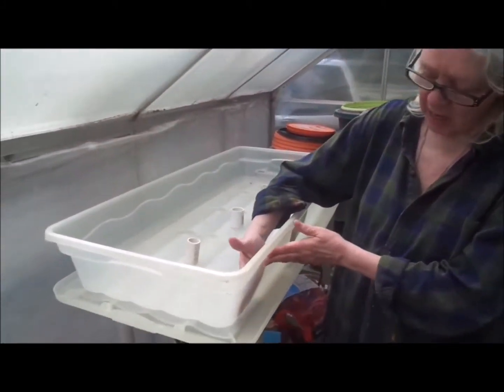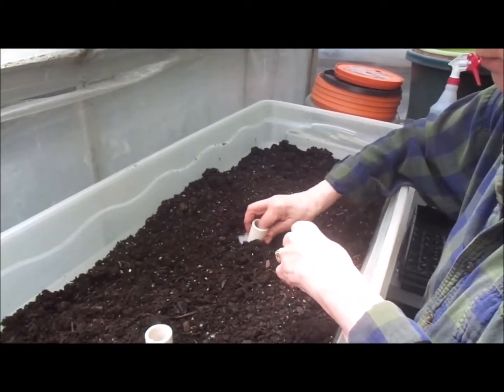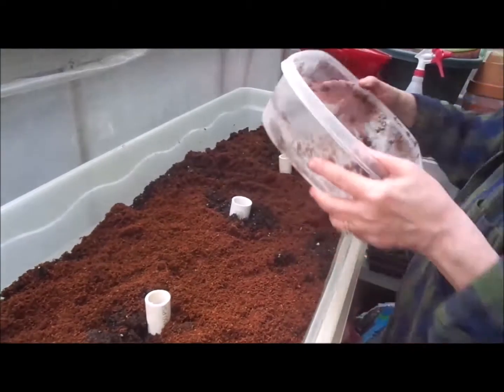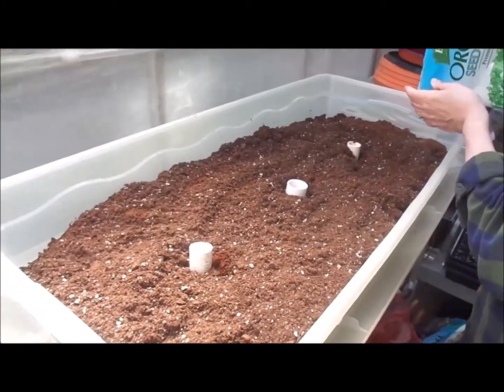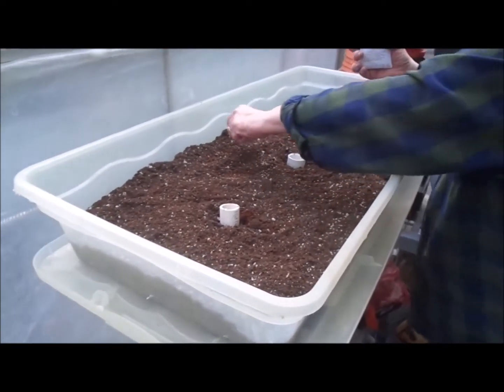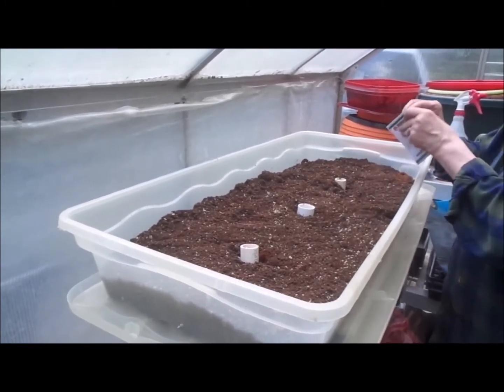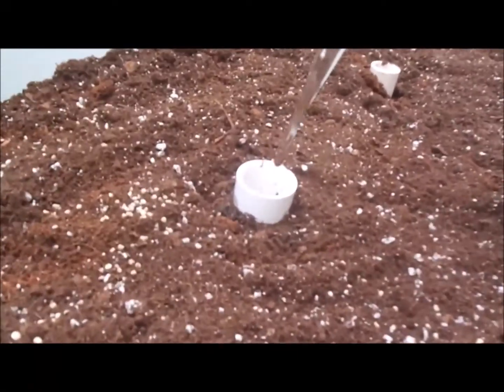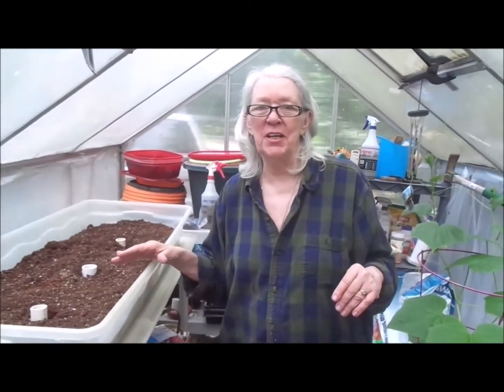Growing Fresh Food All Winter - What to Plant in September in the North (With Some Protection)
Join us in our step-by-step adventure of winter growing. Whether you plant in a cold frame, low or high tunnel, or unheated greenhouse, you can still have fresh food even as the snow falls.
-Straight forward to the point gardening info that we hope will help you garden more successfully and enjoy it more, save money, learn preparedness, and off-grid living skills.
-Whether you are a homesteading family or a beginner gardener, a simple vegetable garden whether on a balcony or is a small space, or if you have a larger vegetable garden, you can become more self-sufficient with our easy to follow tips for growing edibles.